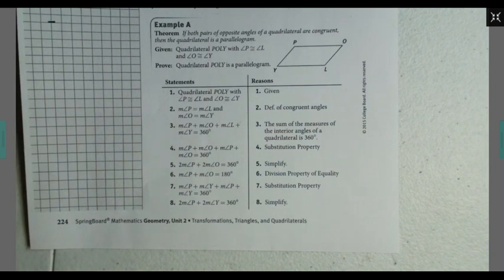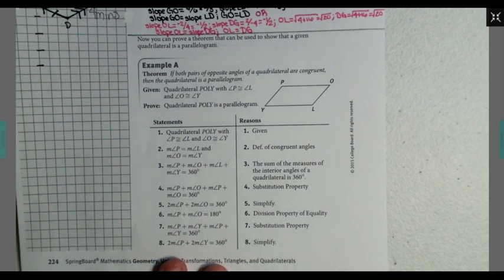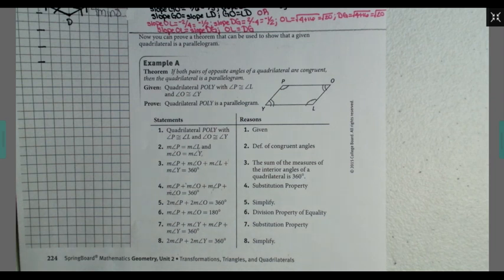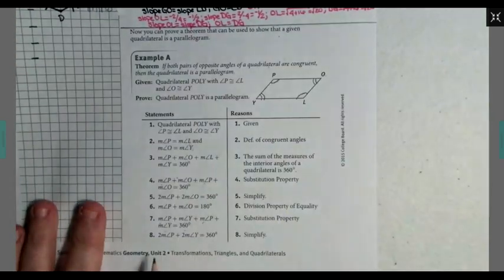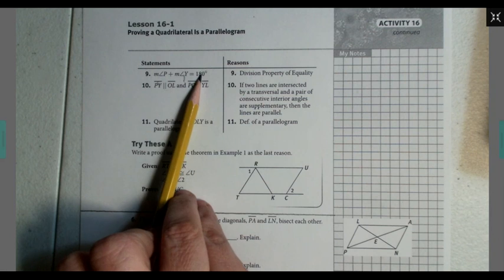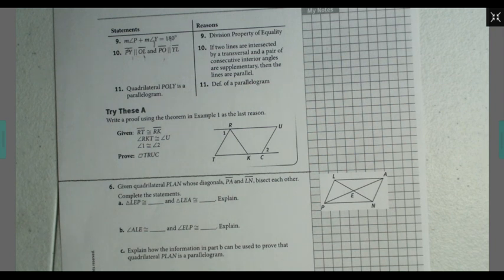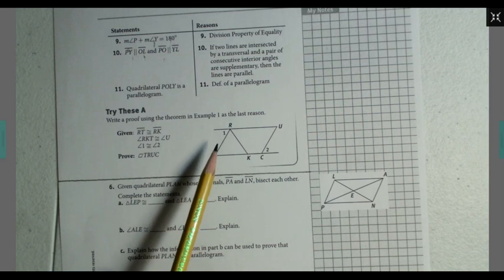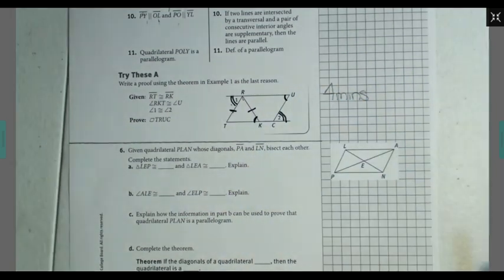Lesson 16-1 Section 6